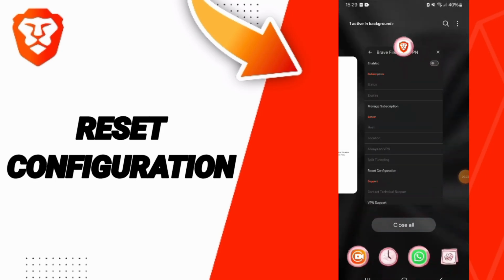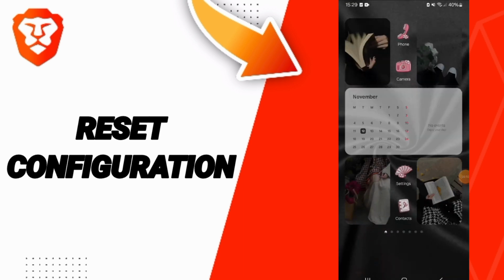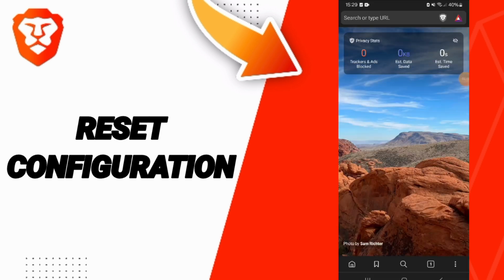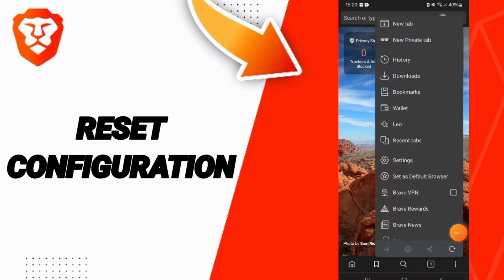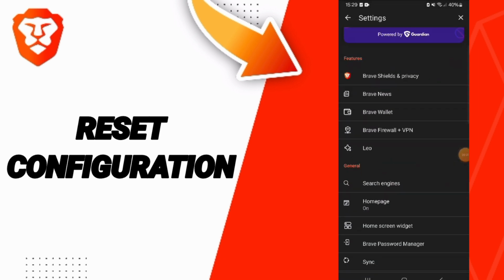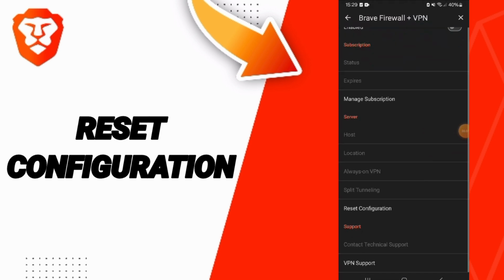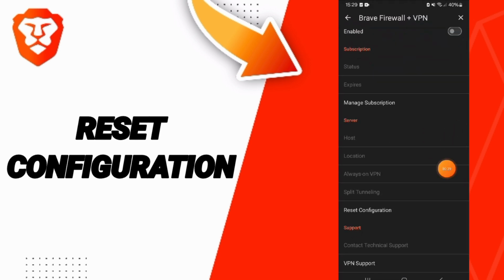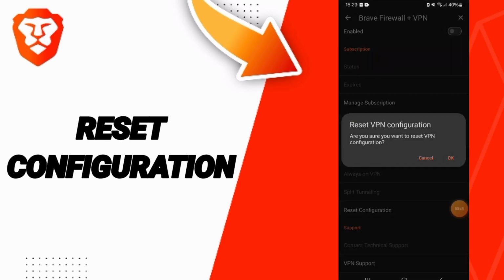How To Reset Configuration On Brave Private Web Browser,VPN Ap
How To Reset And Clear Leo Data On Brave Private Web Browser,VPN Ap